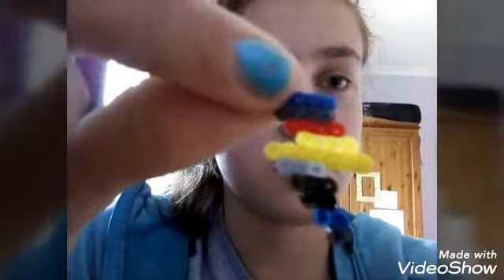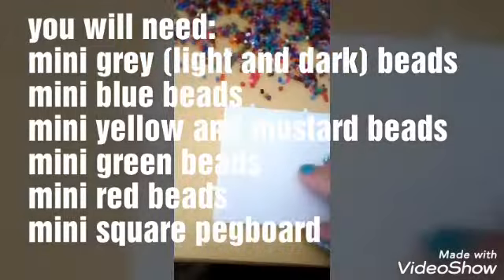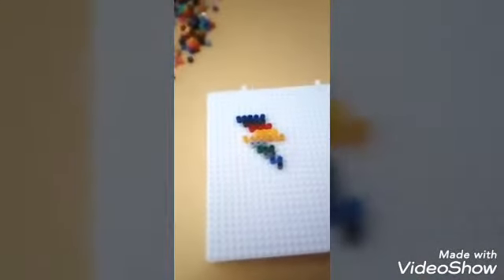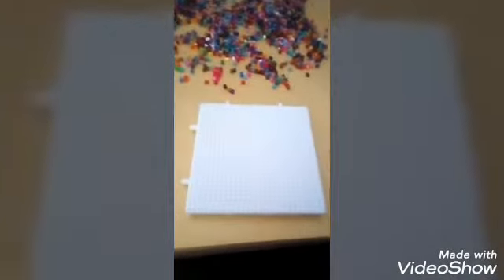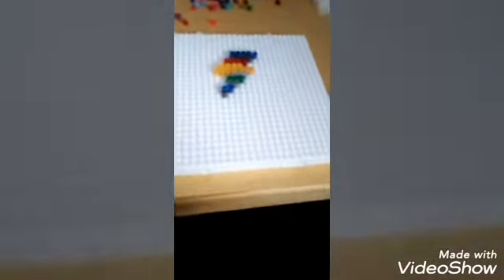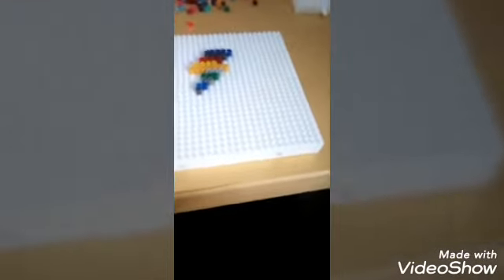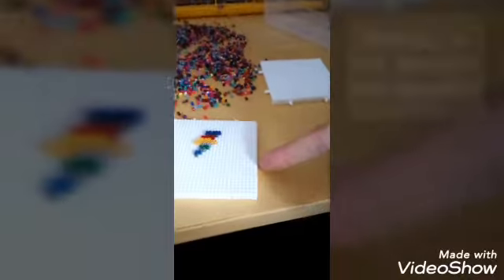Mini bead: Hogwart scar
A small and fiddly project for you to make,but good fun. Recommended that you have tweezers.